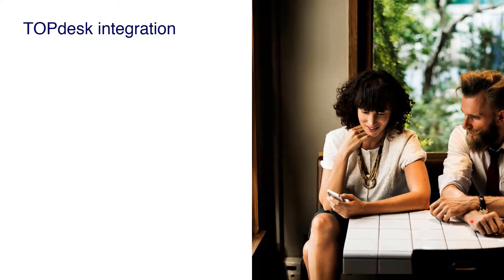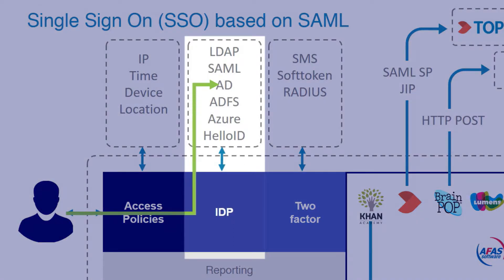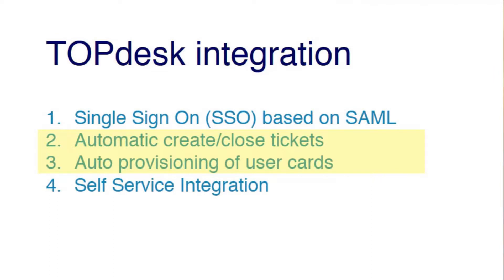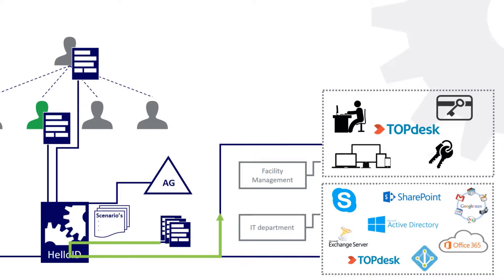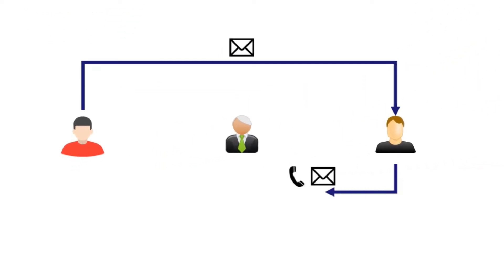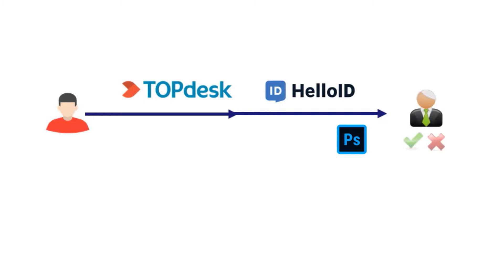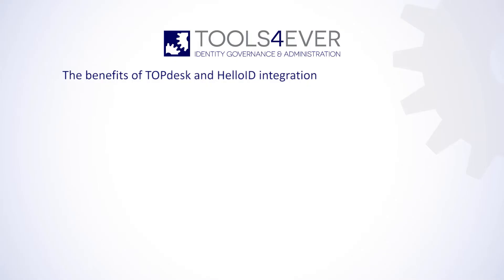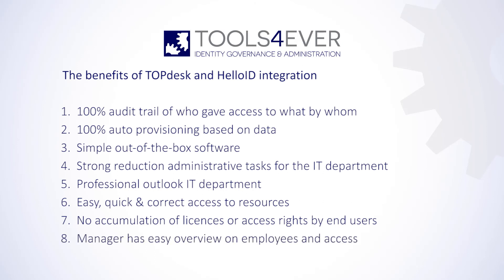HelloID TOPdesk Integration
In this video, we will demonstrate the HelloID TOPdesk integration.